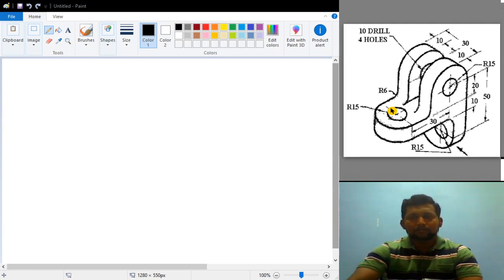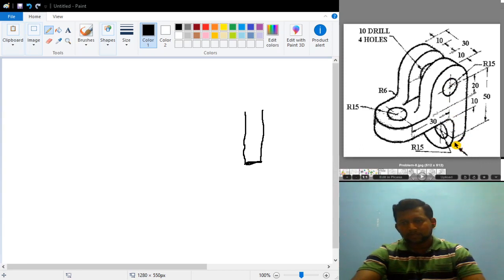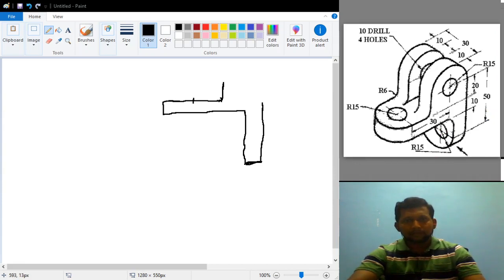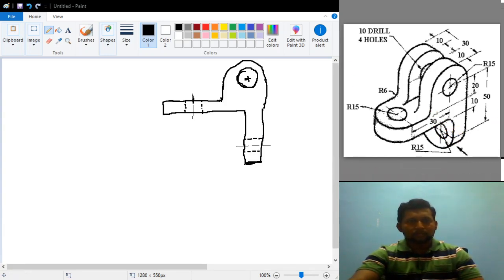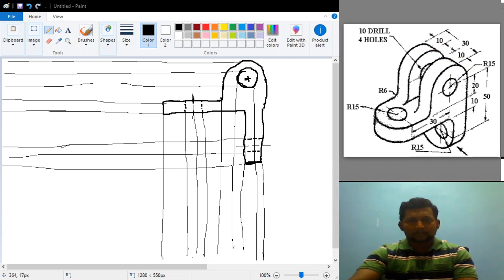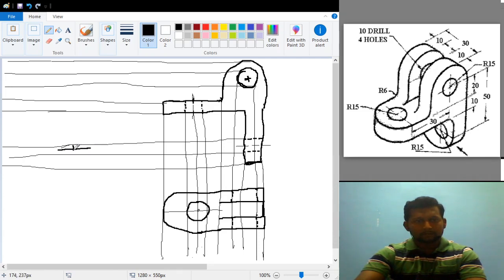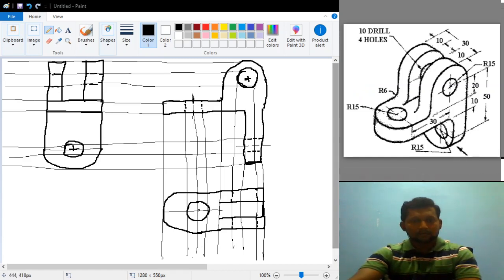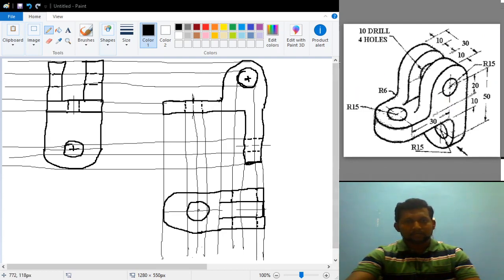Isometric to Orthographic conversion Problem - 8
Dear students,

This video gives a clear understanding of the topic on how to convert 3D figure into multiple 2D figures (Isometric to Orthographic conversion).

The link for problems pdf is given below.